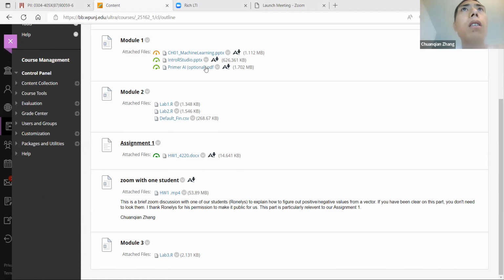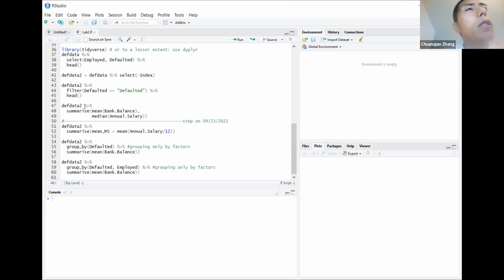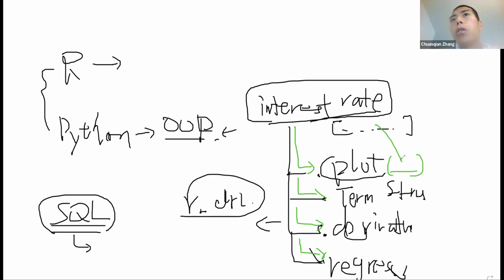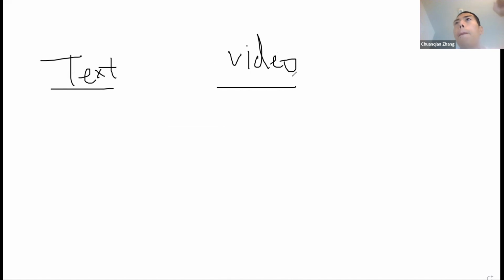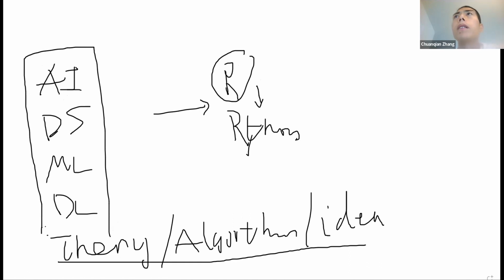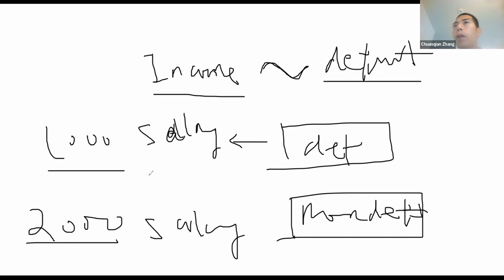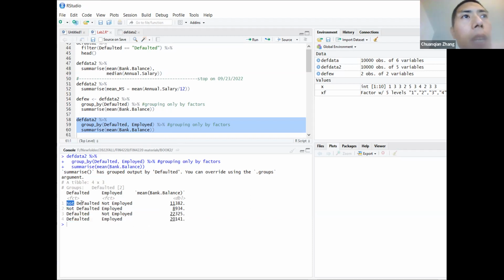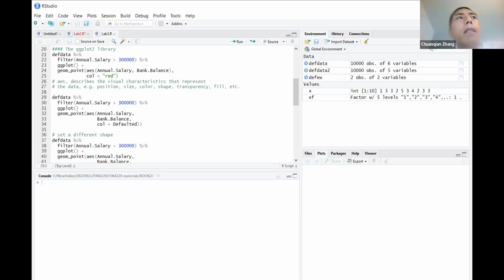GMT20220930 150036 Recording 1920x1030